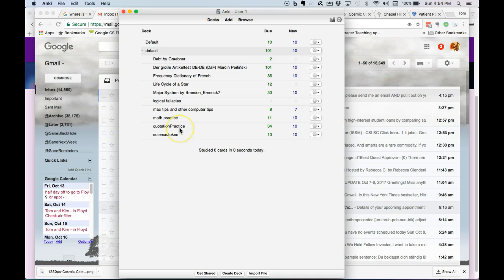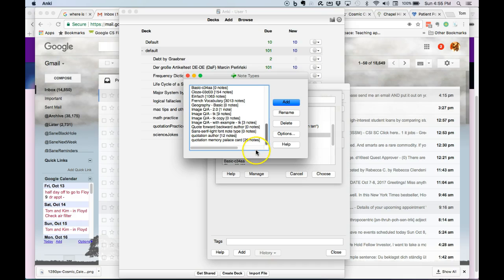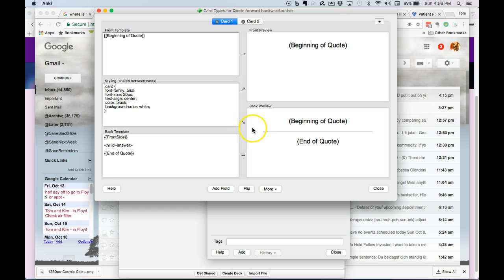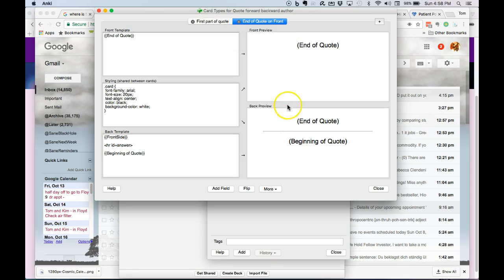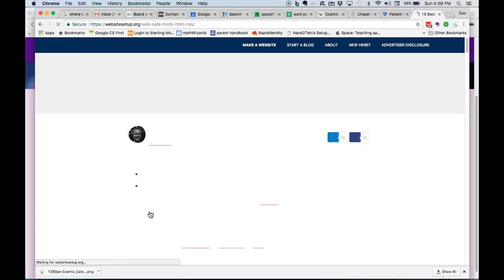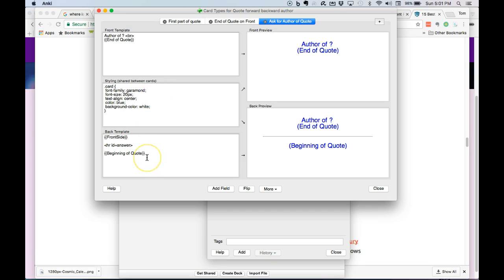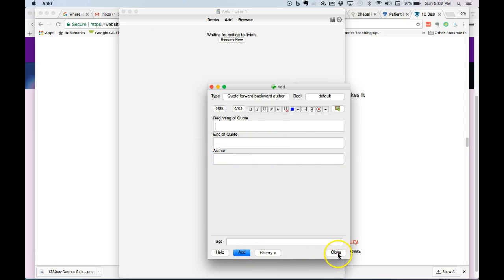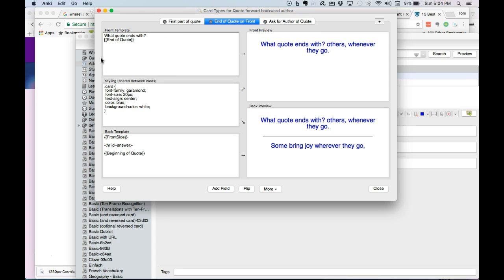make quotation card type 1